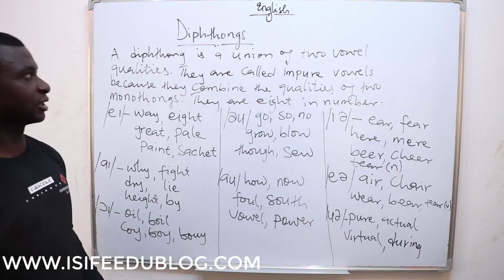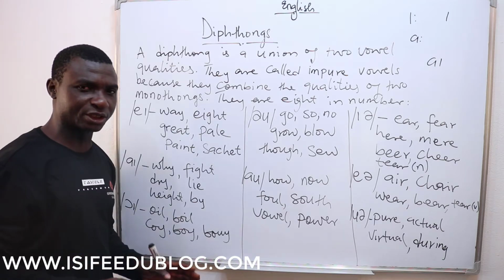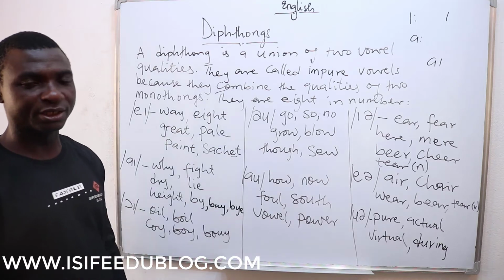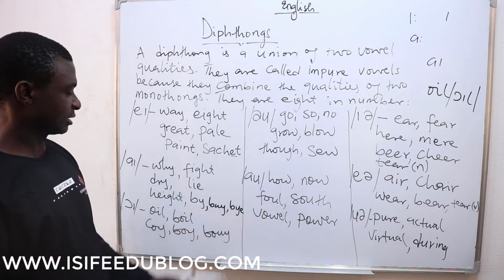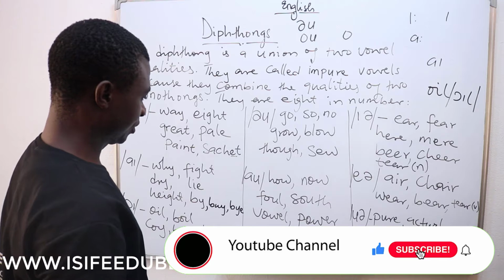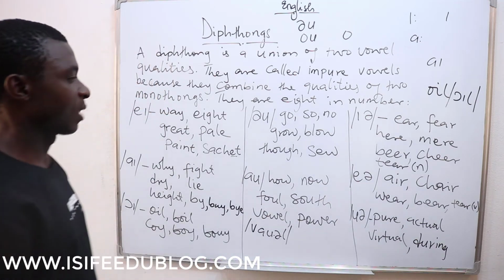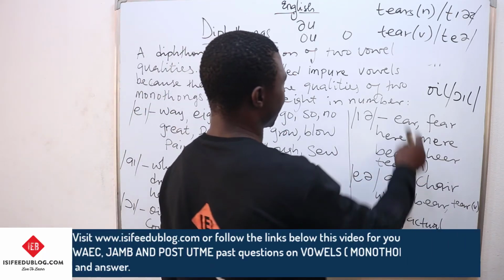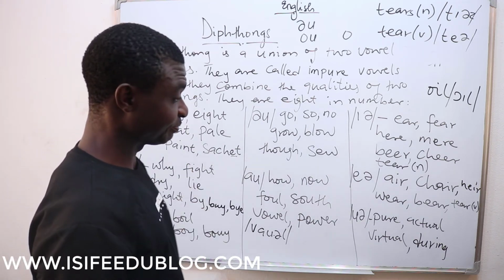Definition of diphthongs, examples and their correct pronunciations | long and short vowels sounds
Diphthongs
a diphthong is a union of two vowel qualities. They are called impure vowels, because they combine the qualities of two monophthongs. they are eight in numbers.

vowels is every year WAEC and JAMB question, every exam body within west Africa continuously repeat this very topics.

Follow the link below for more tutorials on Nervous coordination/system.

free video tutorials on vowel sounds

FOR QUIZ …...